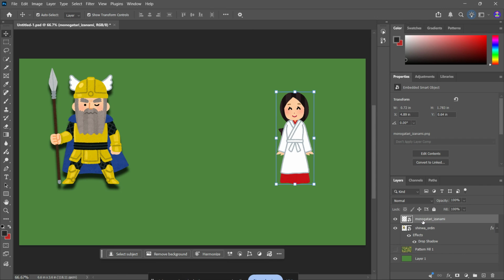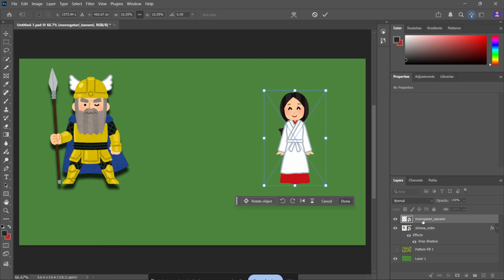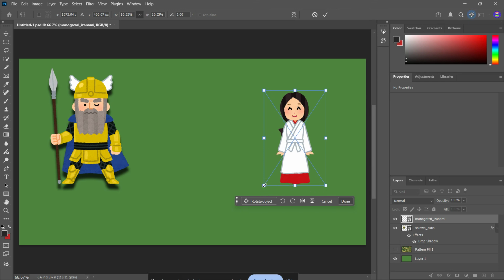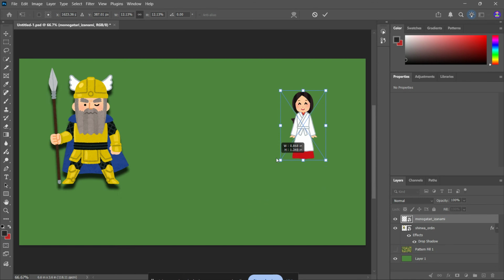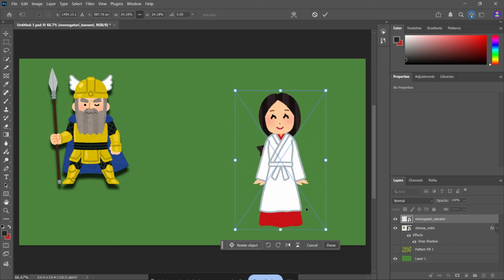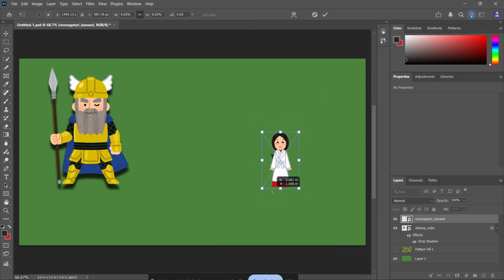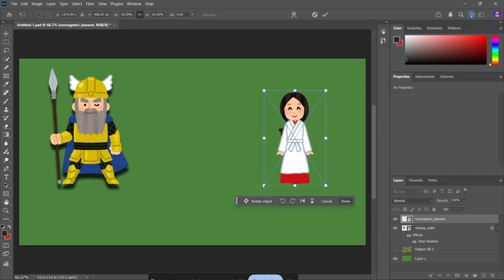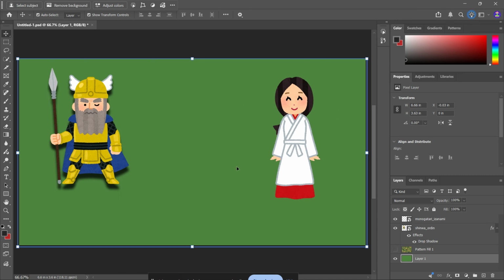How To Resize An Image In Photoshop 2026 (Easy Step-By-Step Guide)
Learn how to resize an image in Photoshop 2026 using Free Transform, corner handles, and the center-resize shortcut for more precise edits.

🕚Timestamps:
0:00 Intro
0:18 Select The Image Layer
0:38 Open Free Transform
0:58 Resize The Image
1:28 Resize From The Center
1:53 Commit The Change
2:08 Outro

✍️What You'll Learn In This Video:
• How To Select The Correct Image Layer In Photoshop
• How To Use Free Transform To Resize An Image
• How To Resize An Image Without Distorting Proportions
• How To Resize From The Center Using Alt Or Option
• How To Commit A Transformation In Photoshop

💡Pro Tips:
• Always Select The Correct Layer Before Resizing
• Use Corner Handles For Clean Proportional Scaling
• Hold Alt Or Option To Resize From The Center
• Press Enter To Apply Changes Faster
• Zoom In If You Need More Precise Control